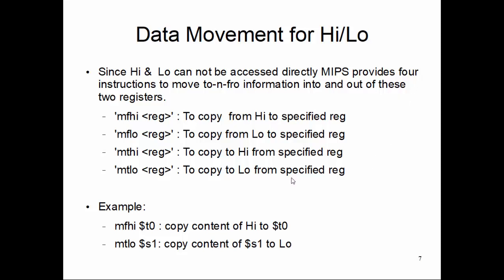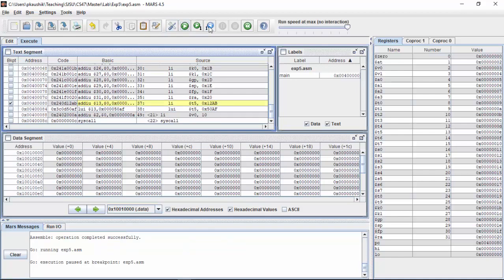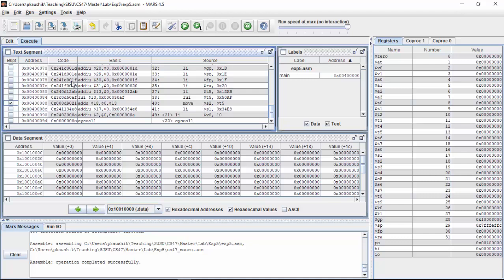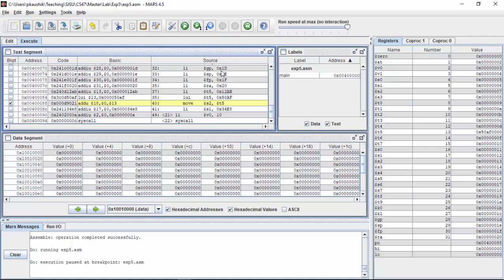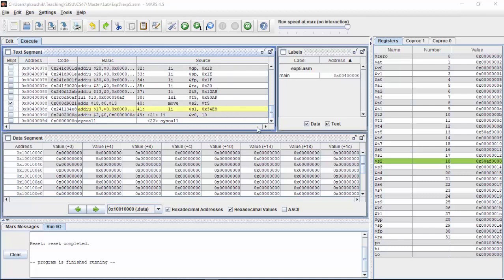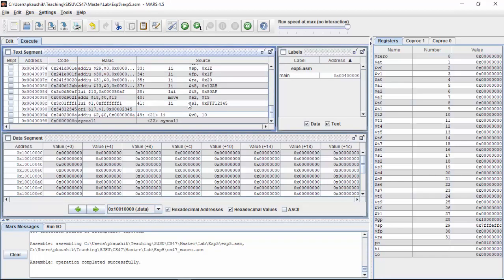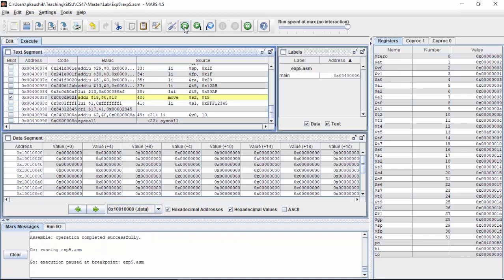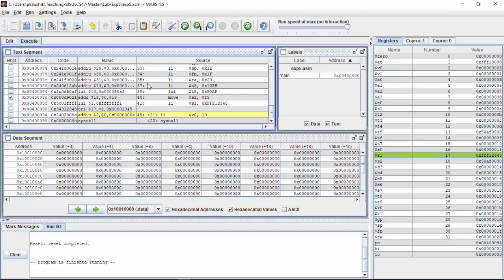CS47: Lecture 7, Part 4 (Data Movement Experiment)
This video shows experiment to understand data movement between registers in MIPS.